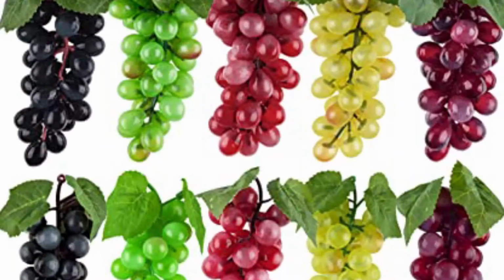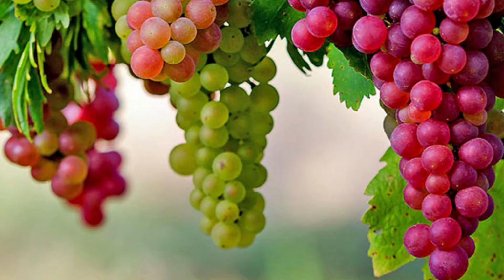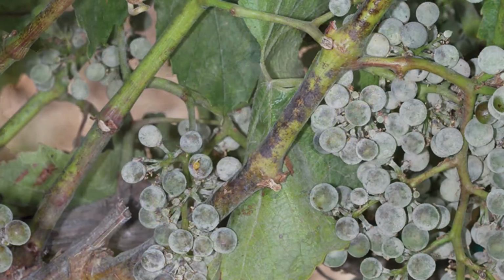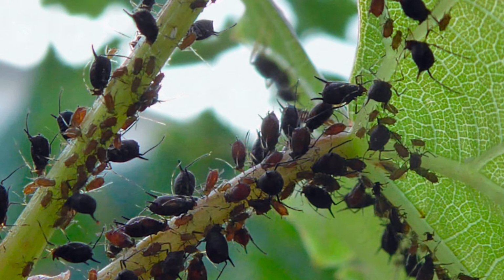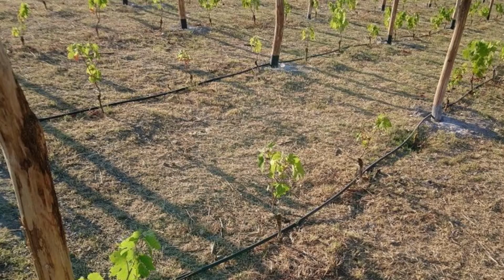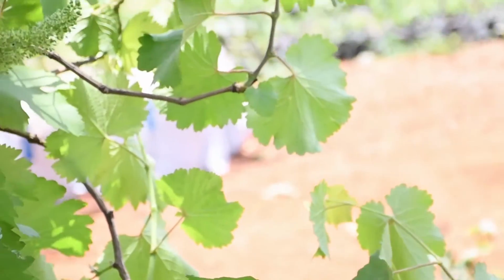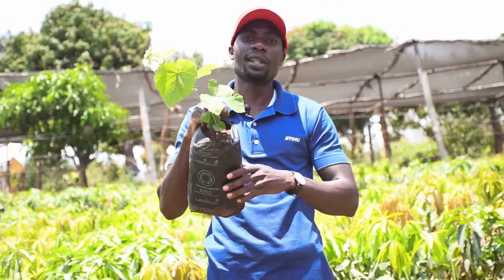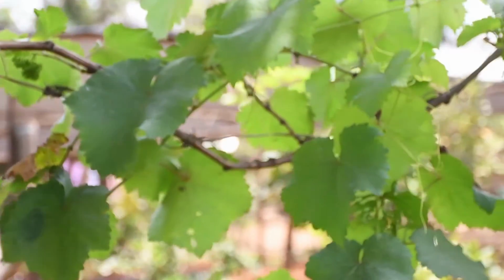Planting and Growing Grapes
Grapes in Kenya are  most produced  in Naivasha, Meru, Kibwezi, Mombasa, Muranga and Nyeri. Learn more on how to become a successful grape farmer.